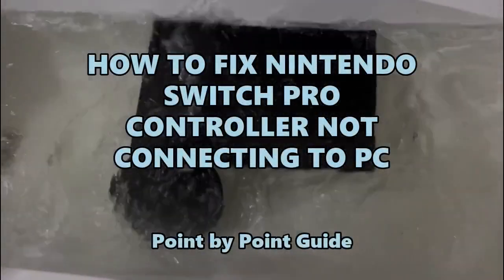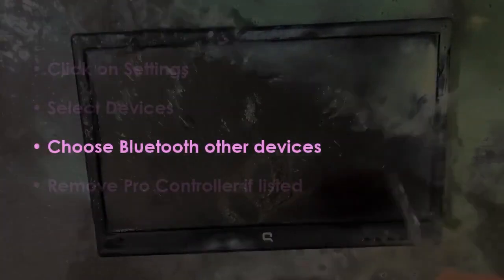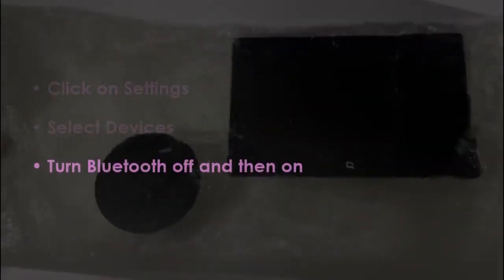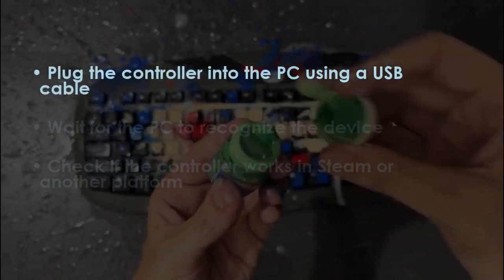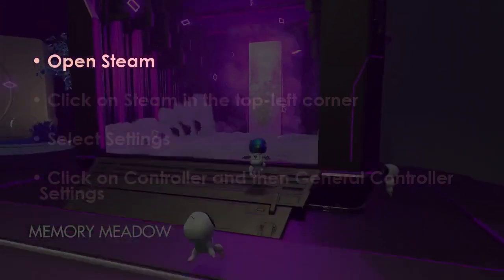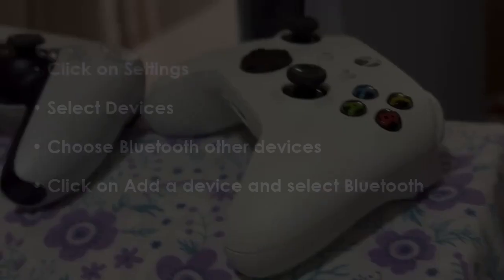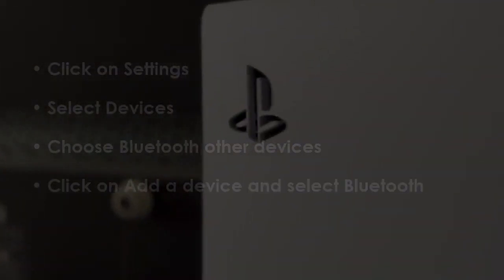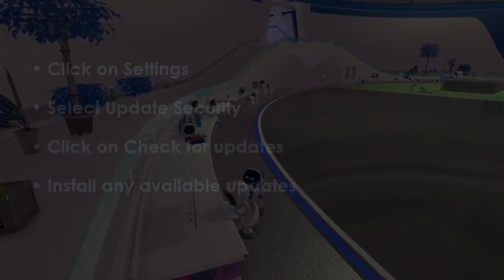How to fix Nintendo Switch Pro Controller Not Connecting to PC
This point by point guide will help you in fixing PS5 issues.